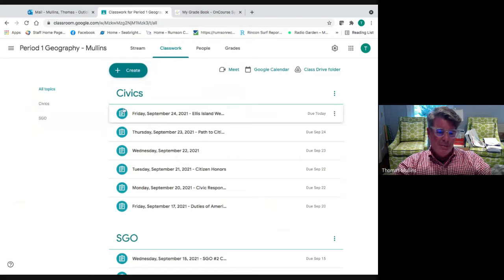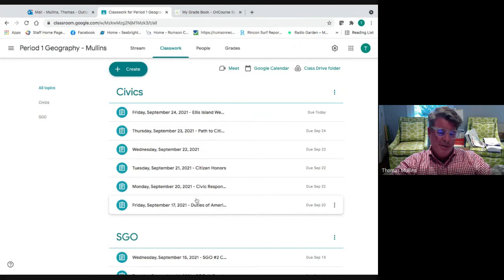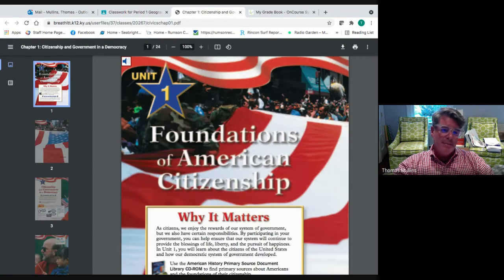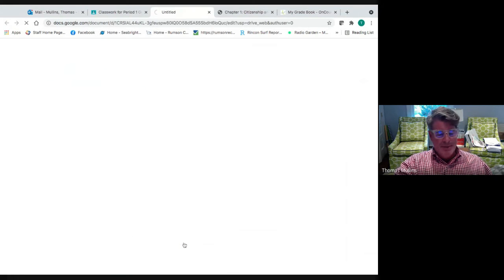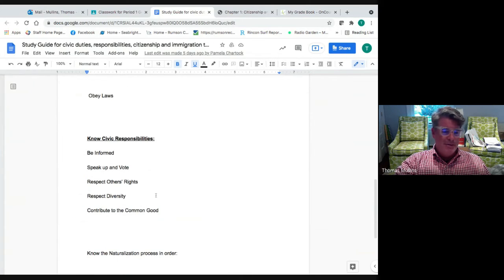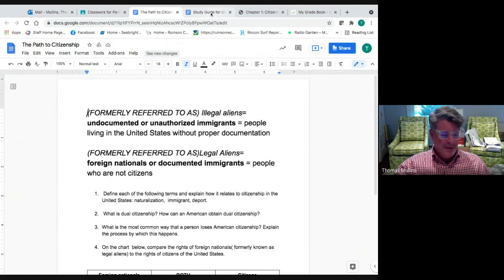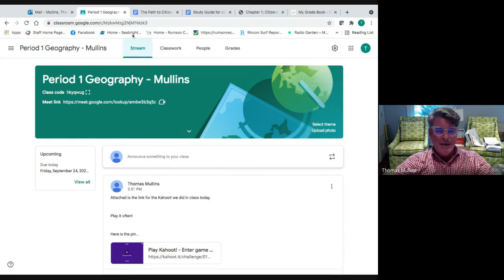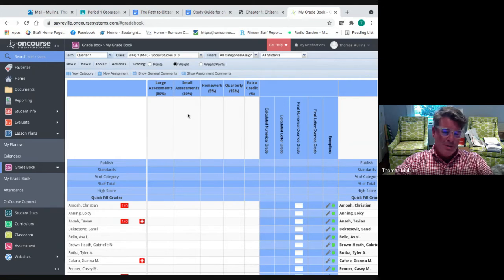2021-2022 Geography Back to School Night - Mullins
SMS Back to School Night Video for Mr. Mullins 8th Grade Geography Class